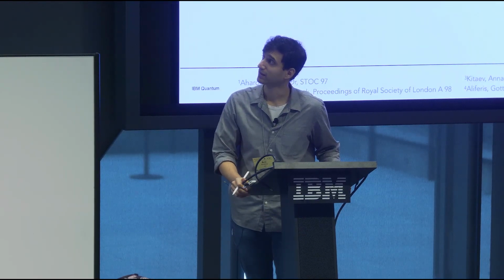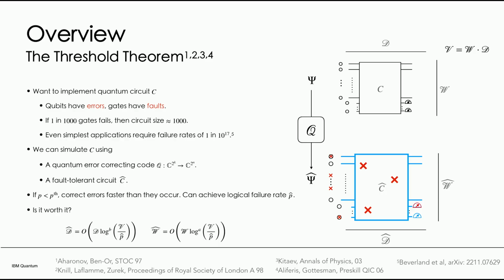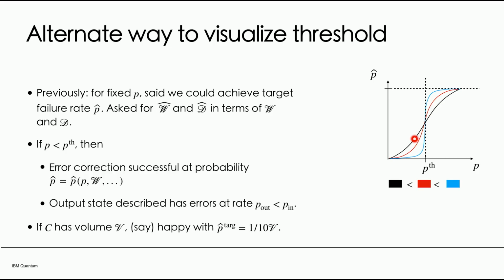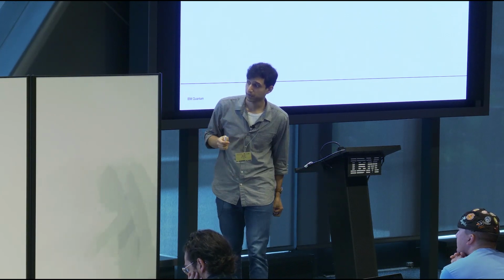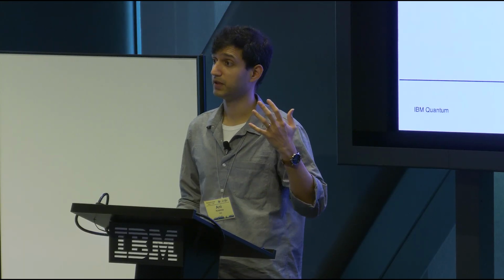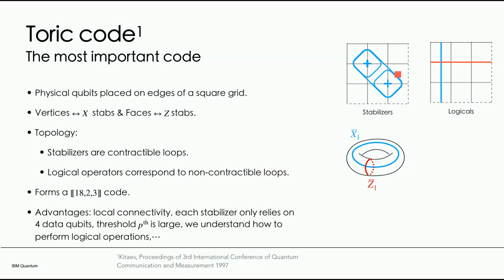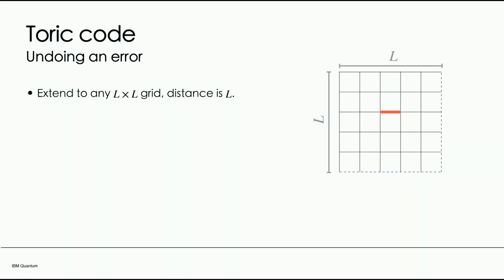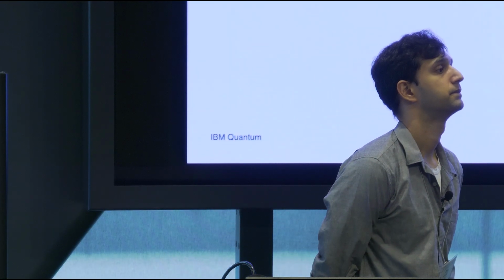Anirudh Krishn: Quantum Error Correction (Part 1)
Anirudh Krishna, a research scientist at IBM, gave a lecture on quantum error correction at the 2025 RQS Summer School in New York City on August 1.